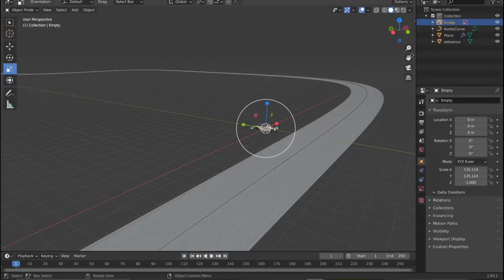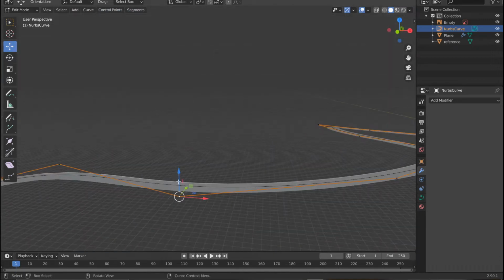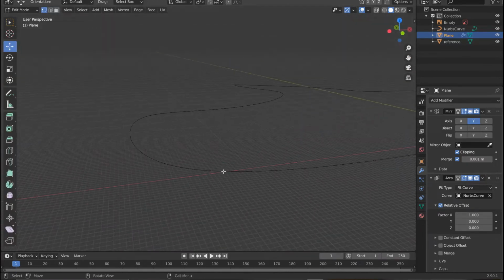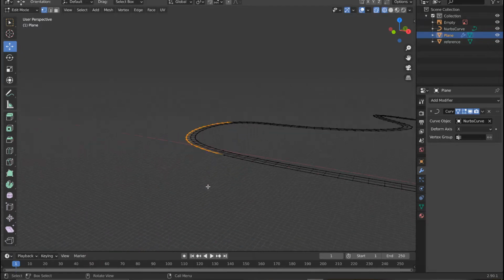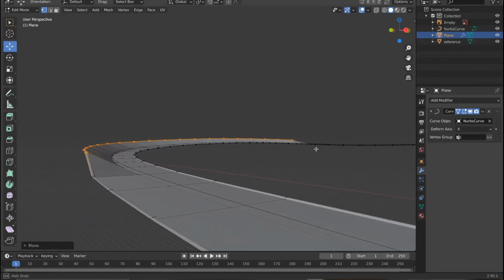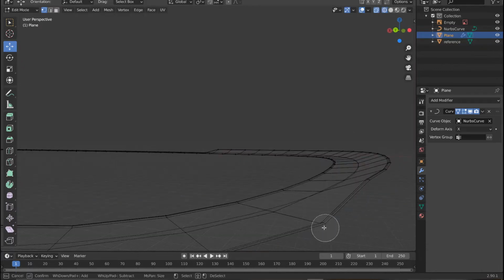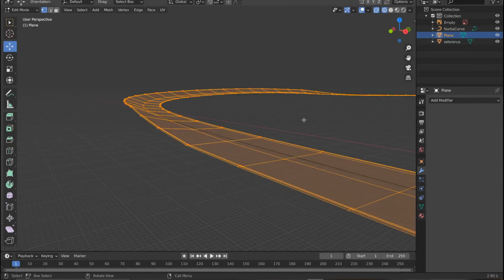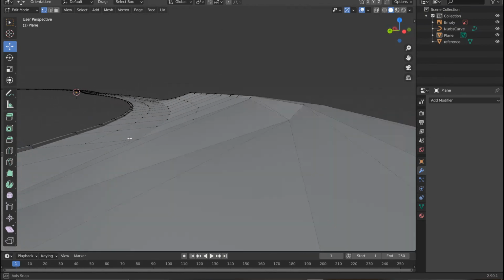roblox blende race track ep3: elevation